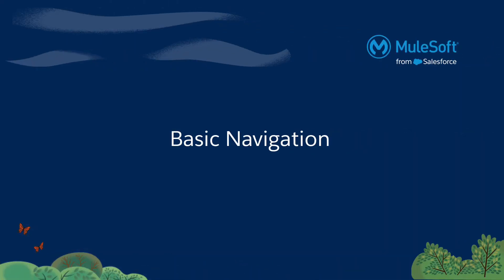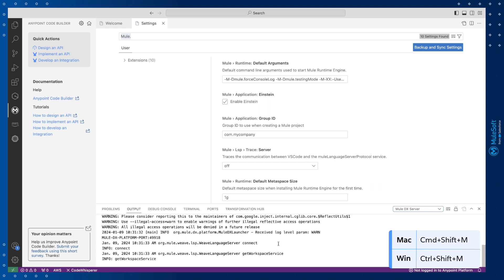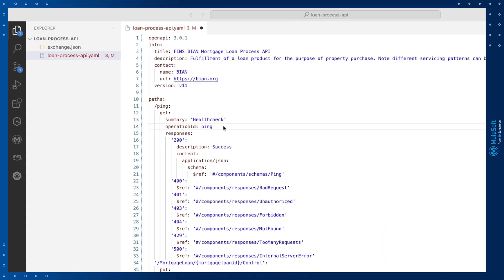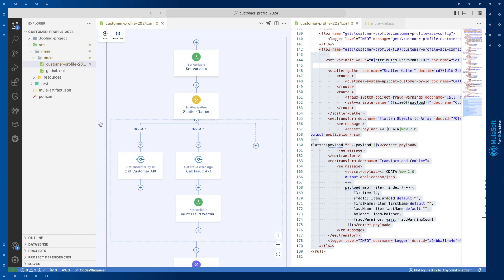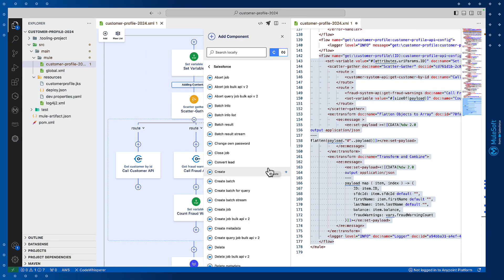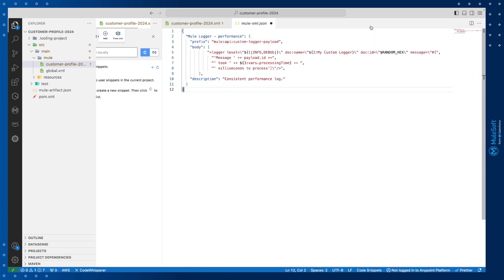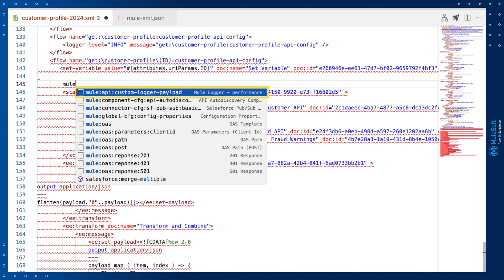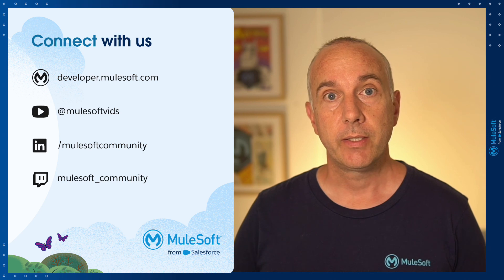Navigate and Customize Anypoint Code Builder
Learn how to navigate and customize Anypoint Code Builder - a new IDE from MuleSoft to help design, build, test and deploy APIs and integrations. You'll learn:

- How to navigate the windows and panels available
- How the navigation changes when designing APIs
- How to change the color scheme
- How to use code snippets

00:00 Welcome
00:43 Basic Navigation
 01:26 Navigating Design
05:00 Navigating Build
06:41 Changing Color Schemes
10:32 Summary & Resources